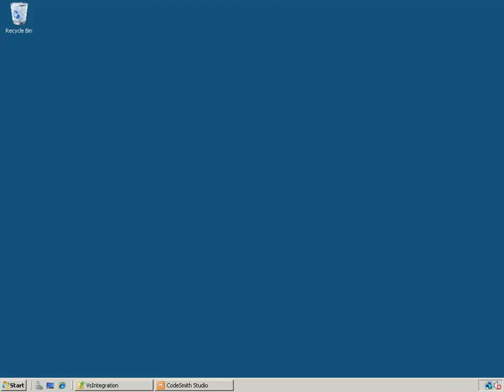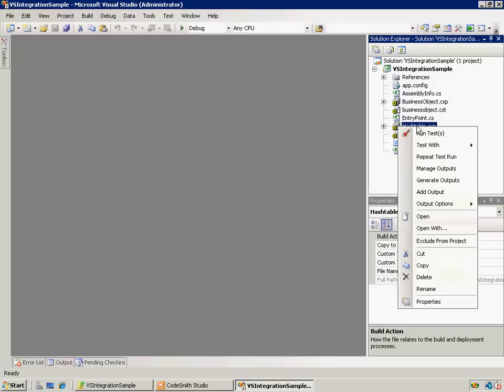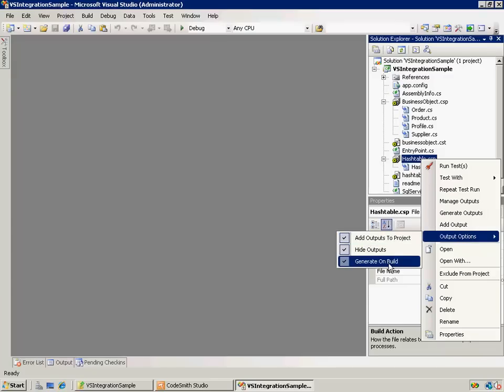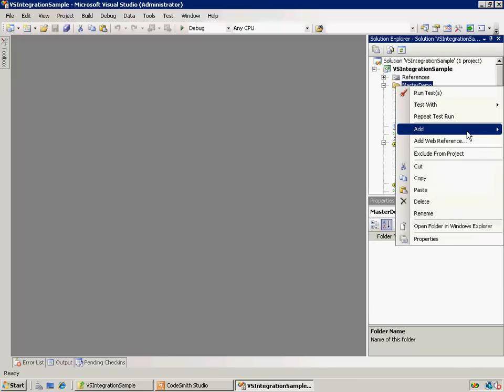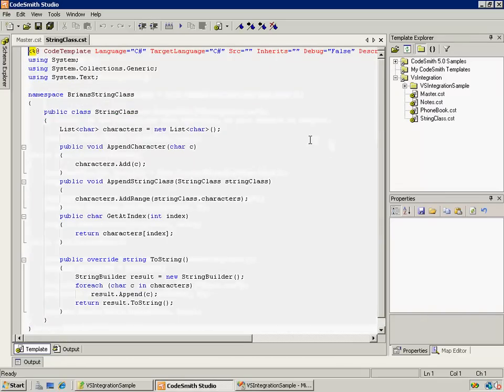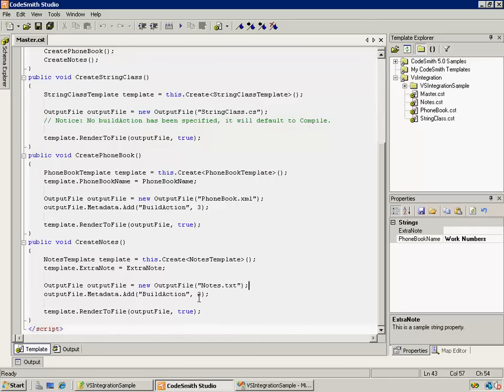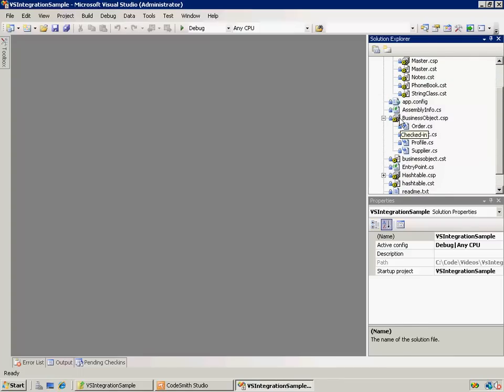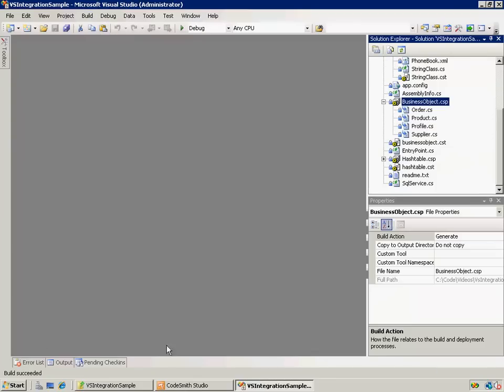CodeSmith Generator - Visual Studio Integration